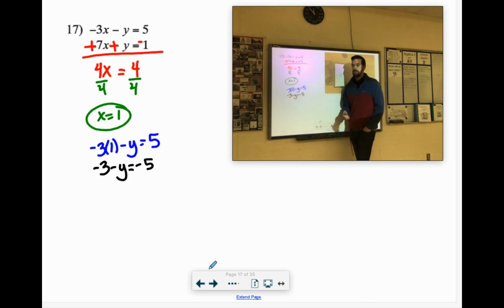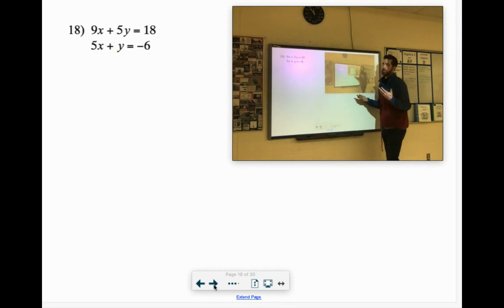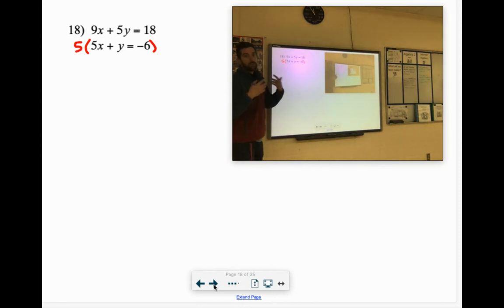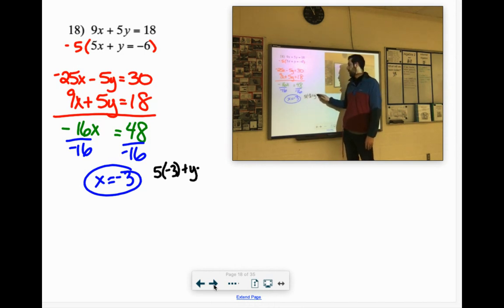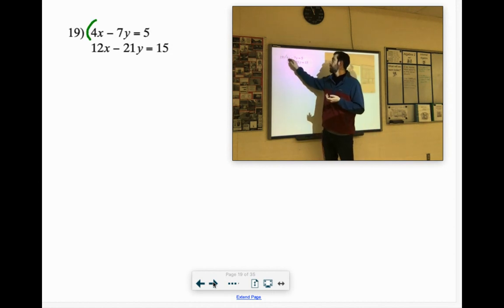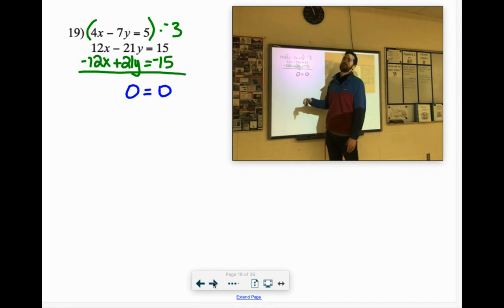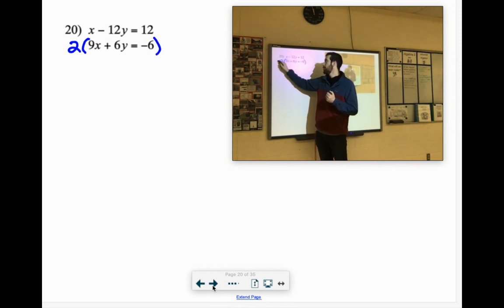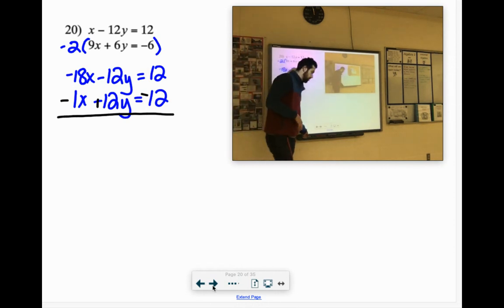IA 7rG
IA Chapter 7 Review